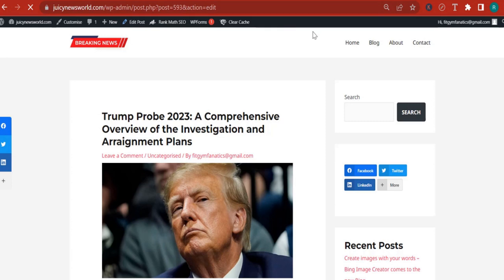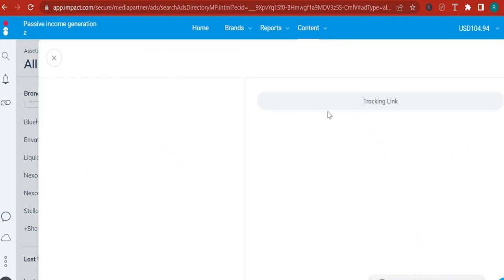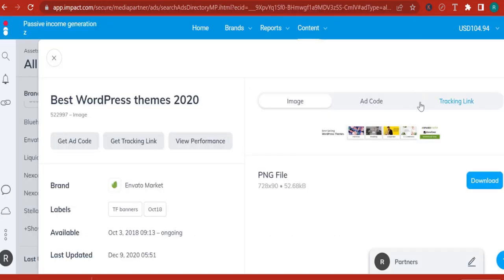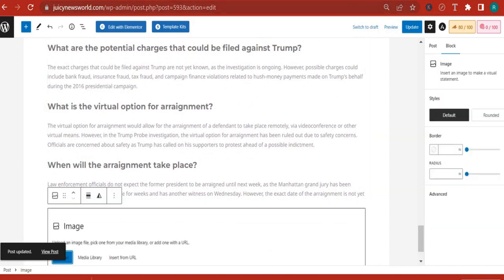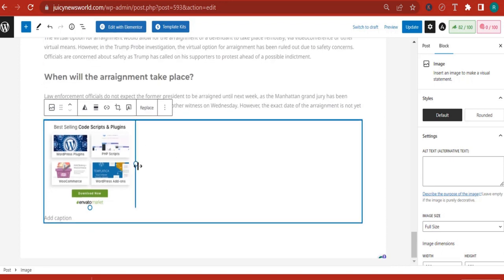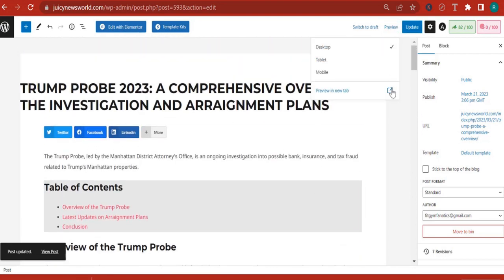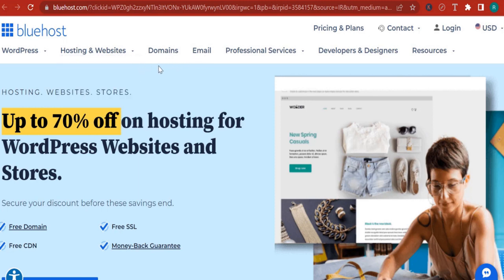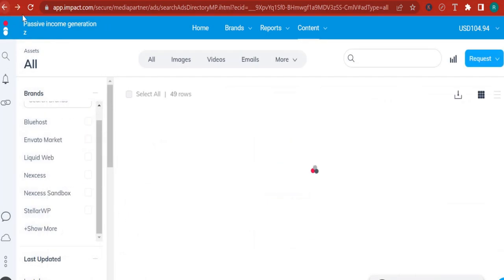18. Incorporating ads on the blog using gutenberg